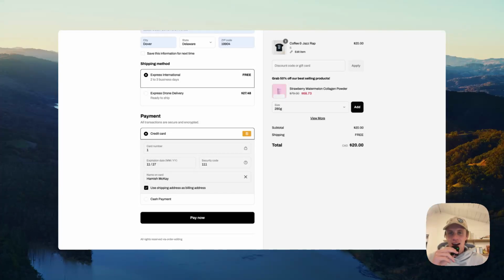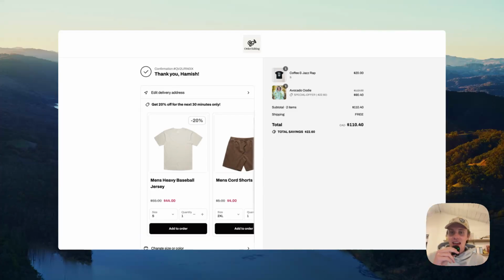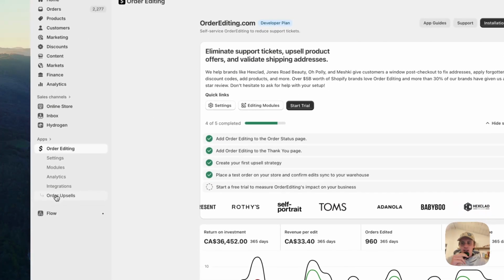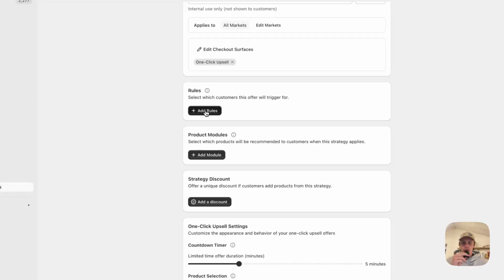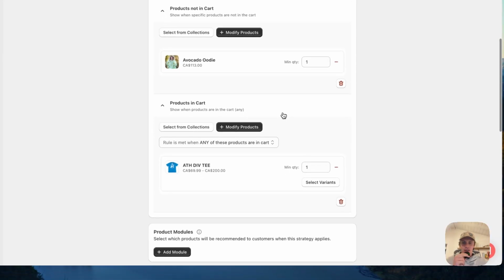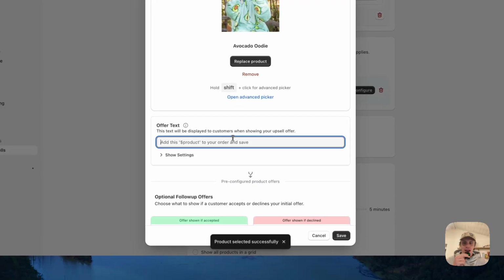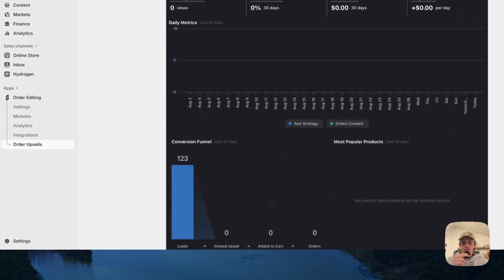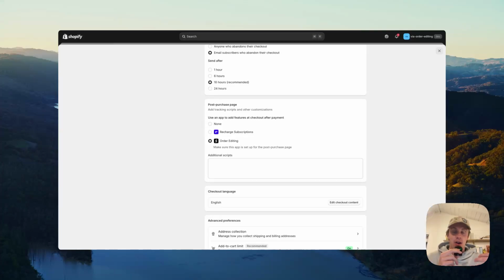How to Set Up One Click Upsell Post-Purchase in Shopify (Step by Step)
Want to increase revenue and boost your average order value (AOV) overnight? 🚀 In this tutorial, I’ll show you step by step how to set up a One Click Upsell (OCU) post-purchase offer in Shopify.

With post-purchase upsells, you can present customers with an irresistible one-click upgrade or add-on immediately after checkout—without disrupting the buying experience. This is one of the highest-converting strategies Shopify merchants use to grow profits fast.

🔑 In this video, you’ll learn:

How to install and configure One Click Upsell (OCU) for Shopify

The exact steps to create a post-purchase upsell offer

How upsells help you increase AOV without extra traffic

Pro tips to optimize offers and maximize conversions

💡 Whether you’re running a new Shopify store or scaling an established brand, this strategy helps reduce ad spend pressure while unlocking hidden revenue from existing customers.

👉 Don’t just get more orders—make every order more profitable.

📌 Useful Links